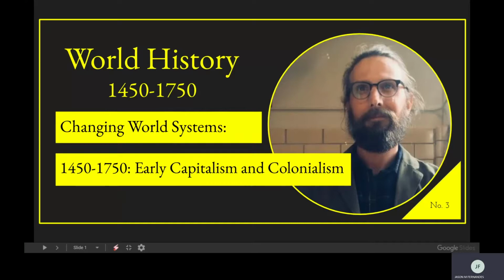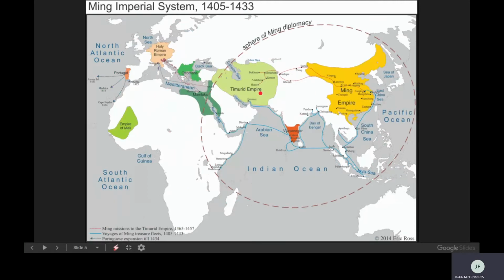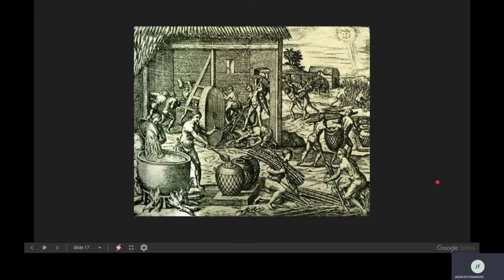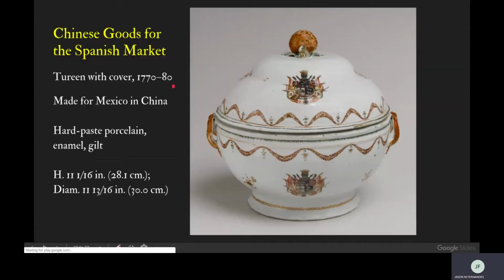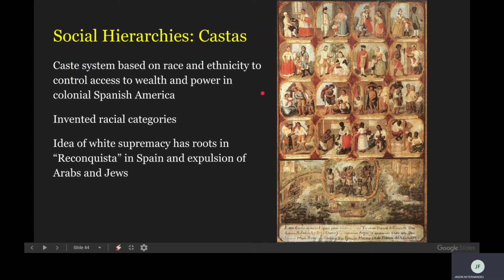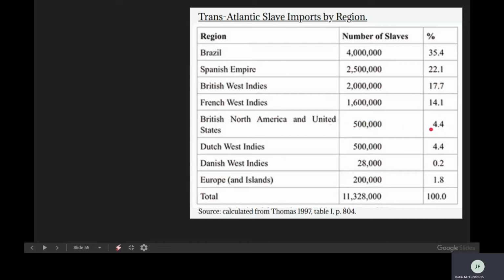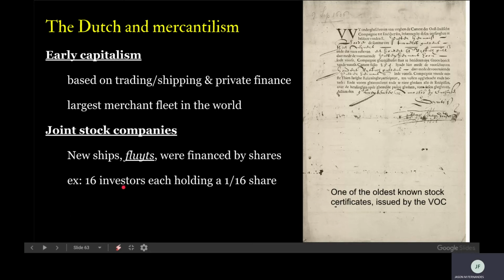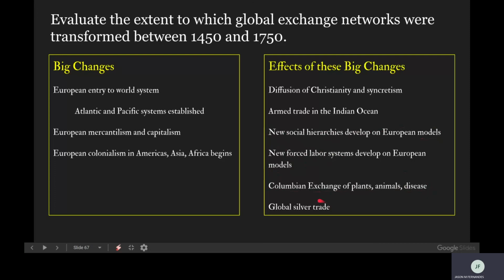2020 Review 1450 to 1750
Analysis of changes to the world system from 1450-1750.  Map by Eric Ross.